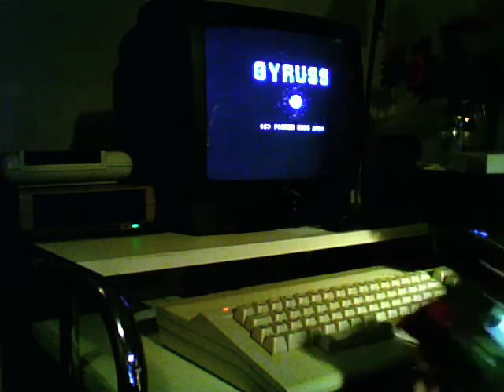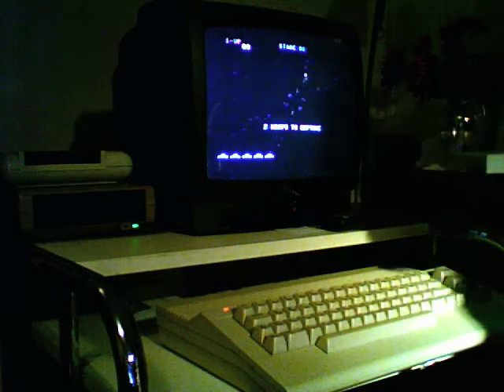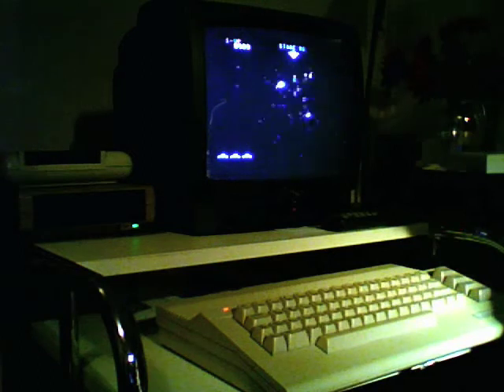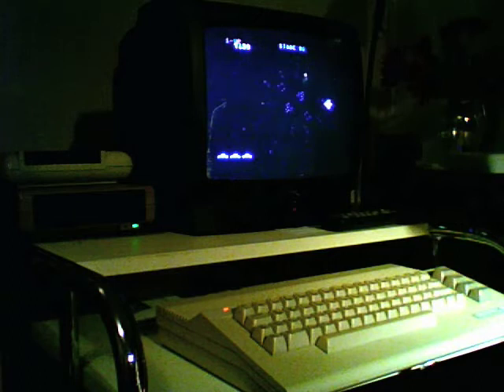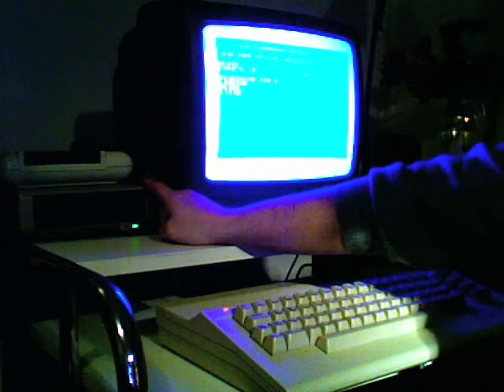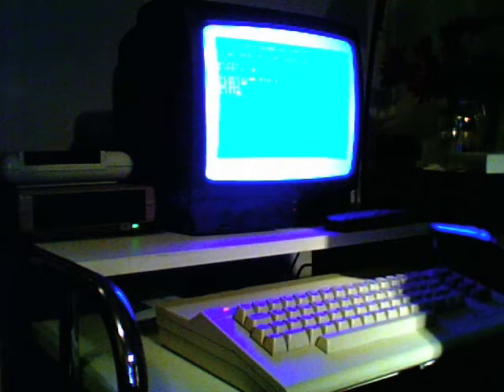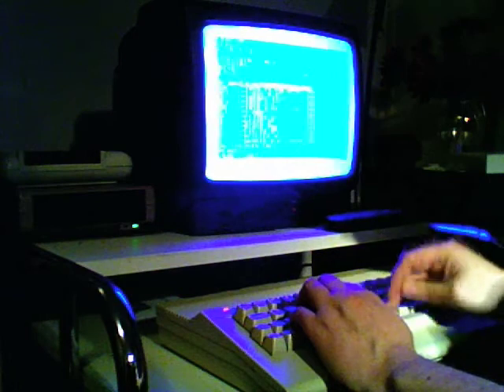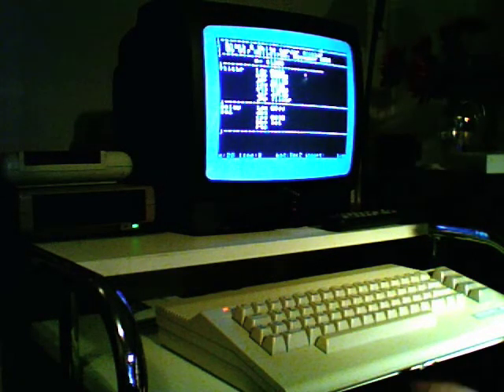Demonstrating the C64C , some games, TAC II and Assembler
I demonstrate a real C64C play the game Gyruss and showing TASM 7.4 running some machine code.